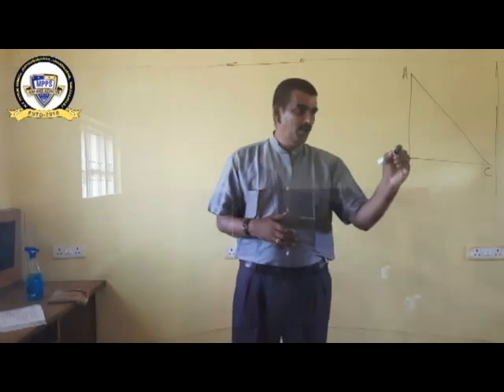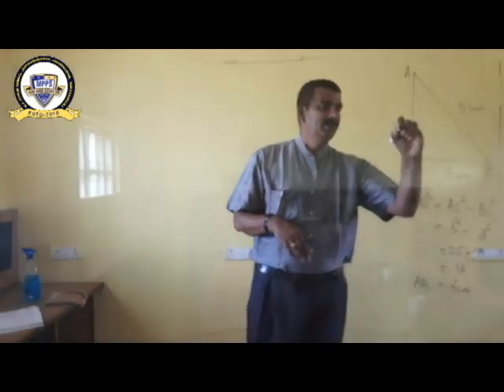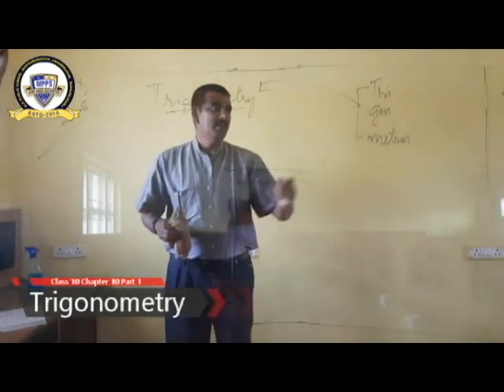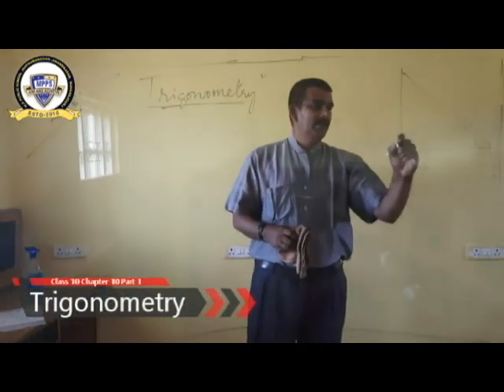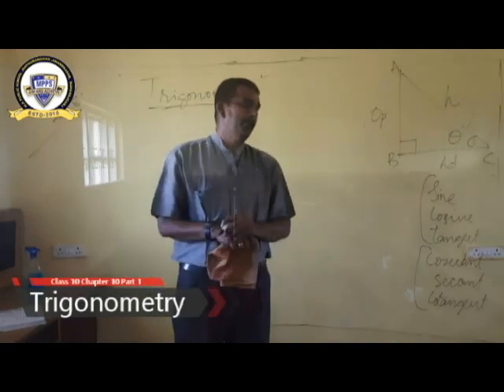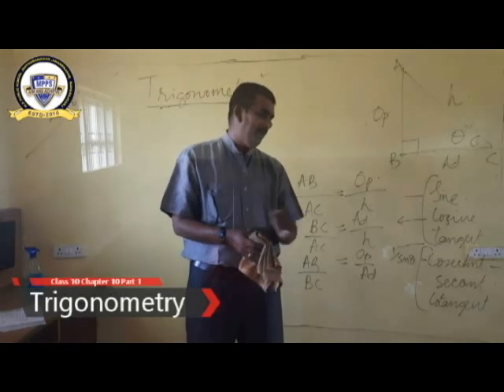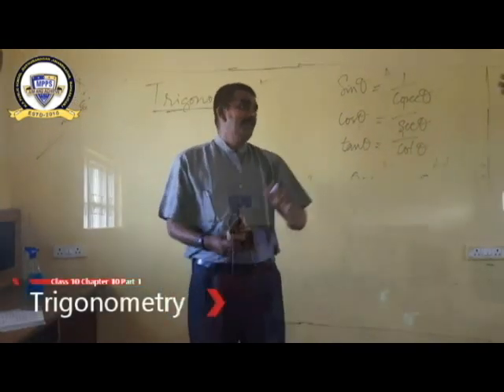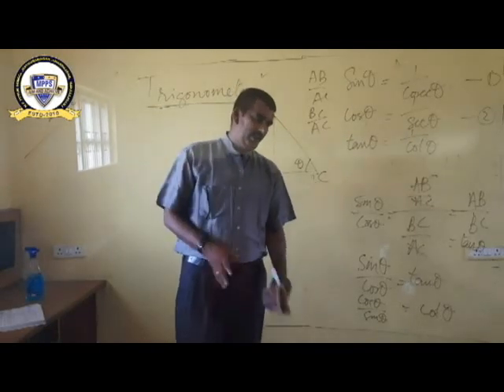Trigonometry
CBSE Class 10 Chapter 8 Part 1 Mathematics